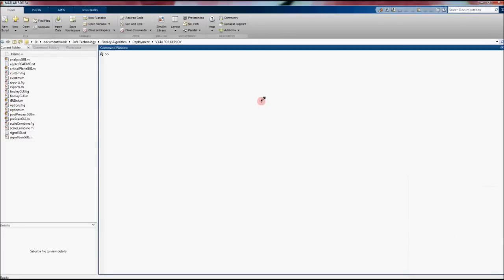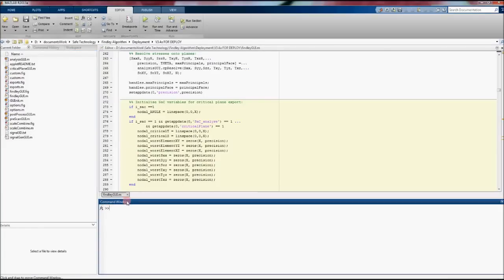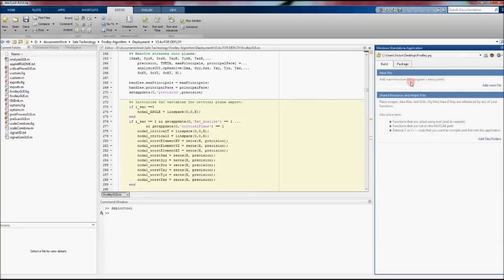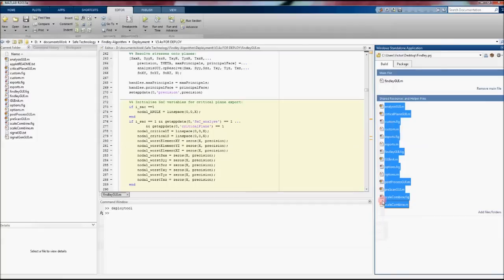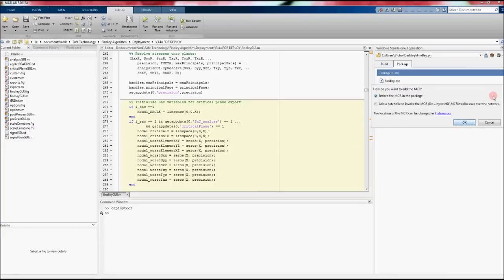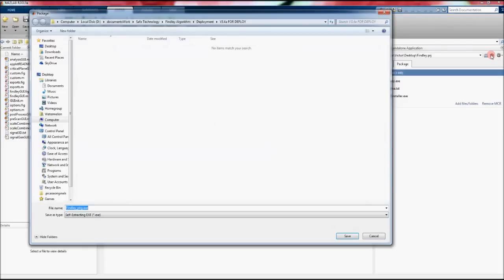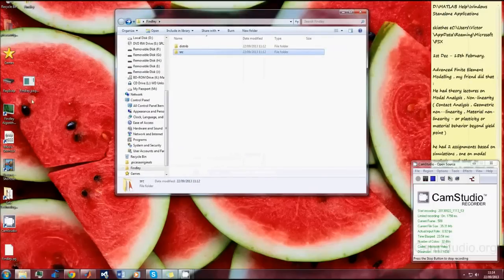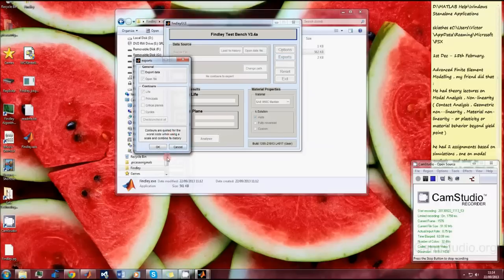Make a Windows Standalone Application in MATLAB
Deploy your MATLAB code into an executable which can be used from any computer!